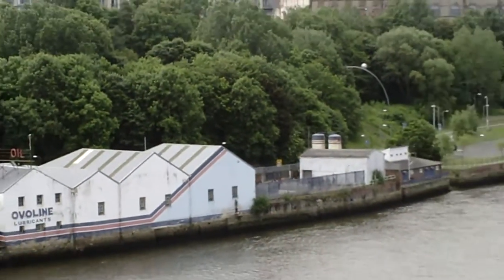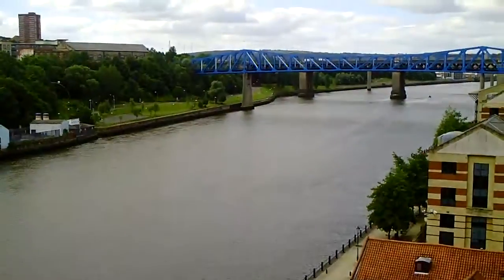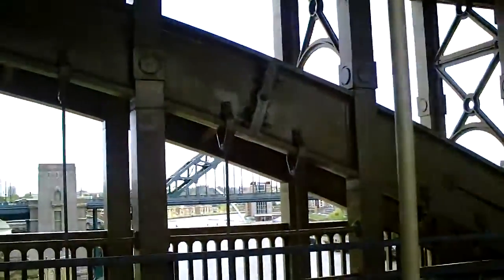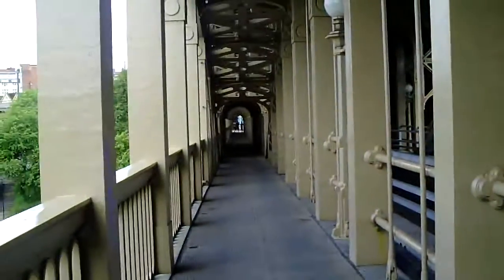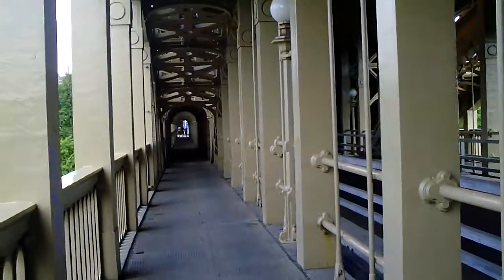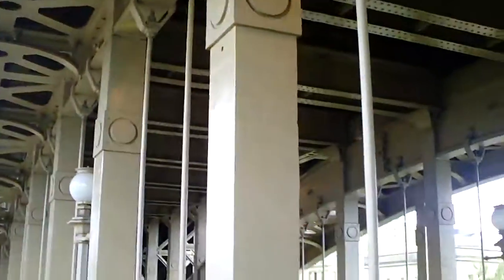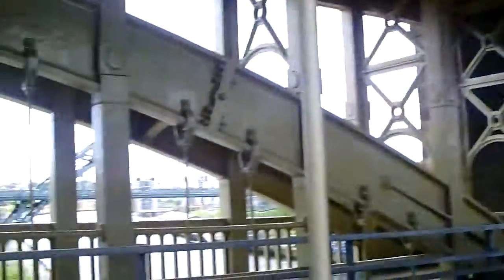High Level Bridge walk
Taking a walk and checking the views on the High Level Bridge in Newcastle, 03/07/2010.